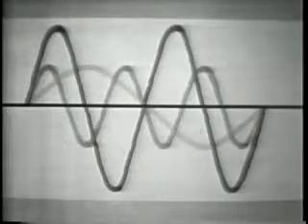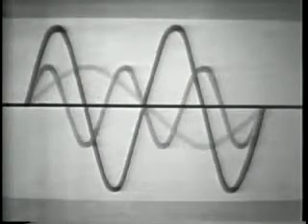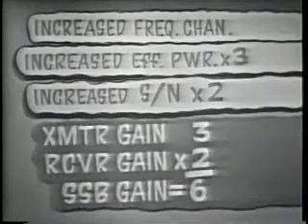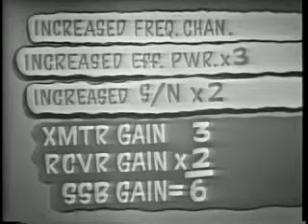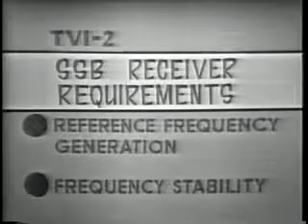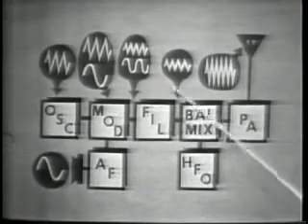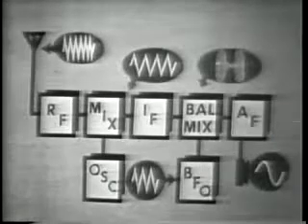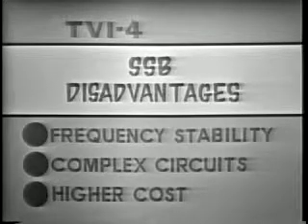Introduction to Single Side Band Film (1950)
A classic US  Air Training Copmman training film about SSB modulation from 1950...